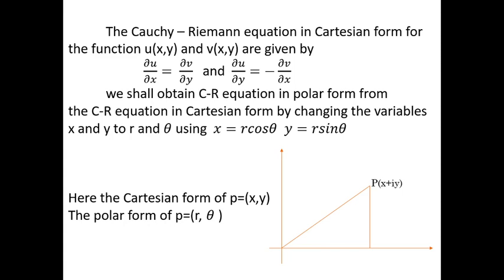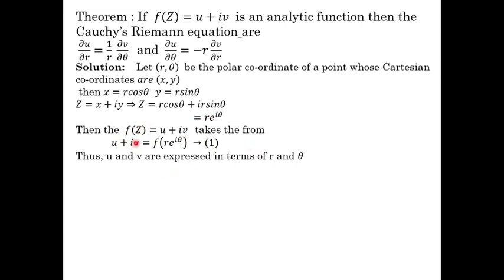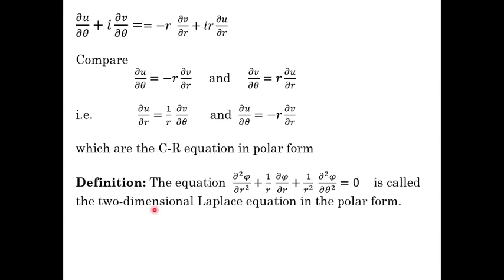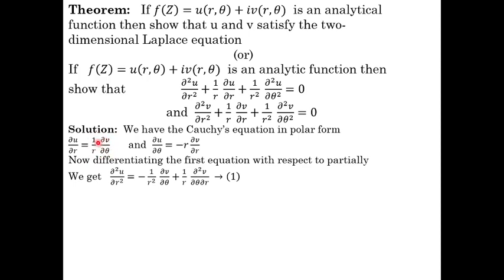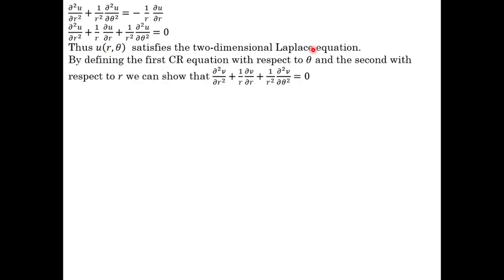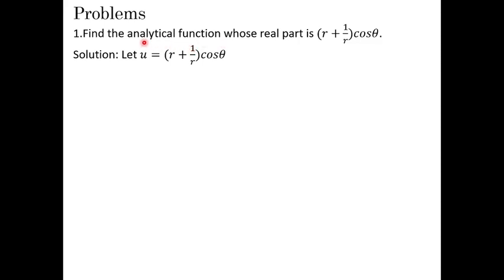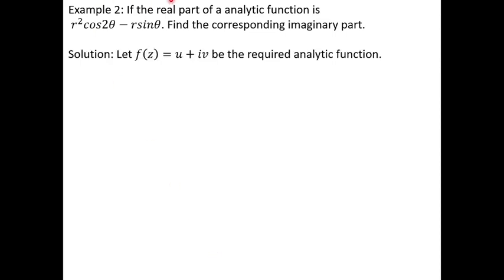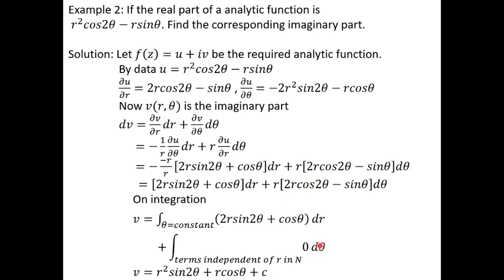complex analysis-11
CR equation in polar form